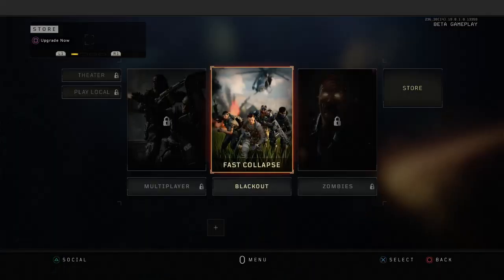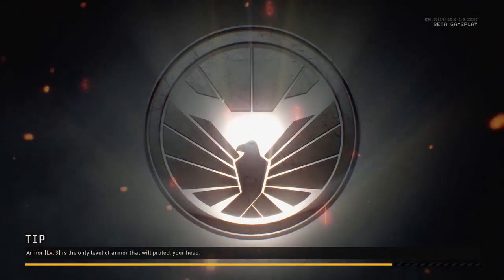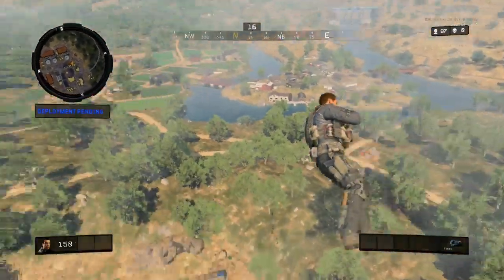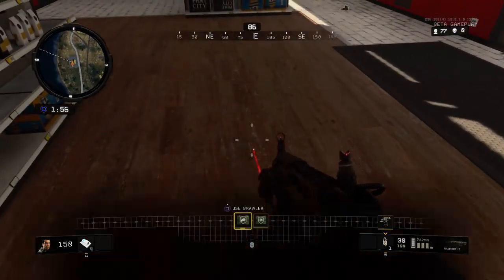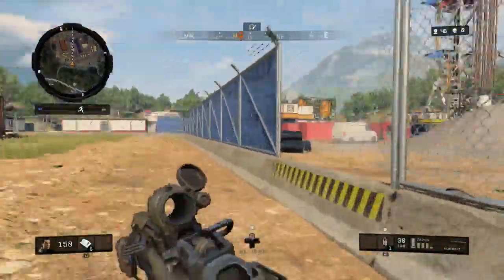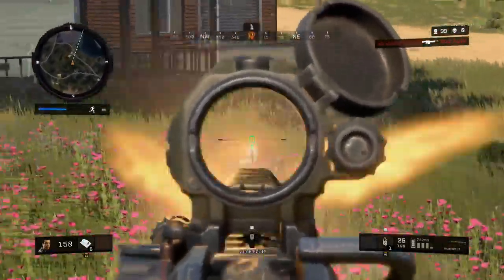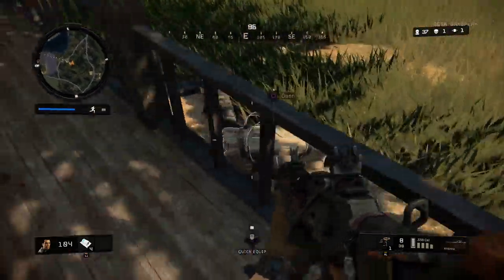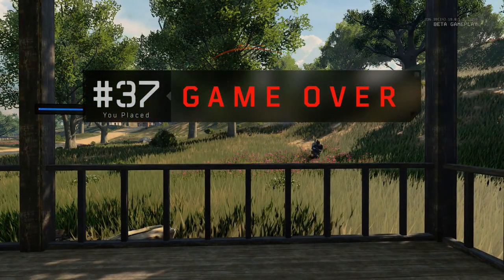First Blackout Game!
This is my first attempt at commentary in my very first Blackout Match in COD BO4!

If you want to see this live check out my twitch channel

Here's a little about me: I am TheJonBacon. I am "Positively Irreverent" and "Salty with Games, Sweet with People".

This Youtube Channel is an attempt to serve as longterm repository of my videos that capture my hobbies and interests.

Video content posted to this channel may be viewed and shared as much as you like, but do not take my videos and upload them for profit, that is for me.